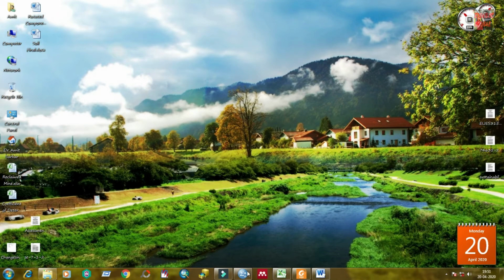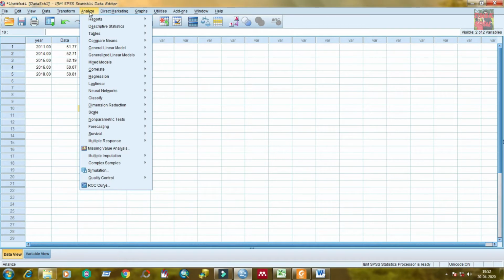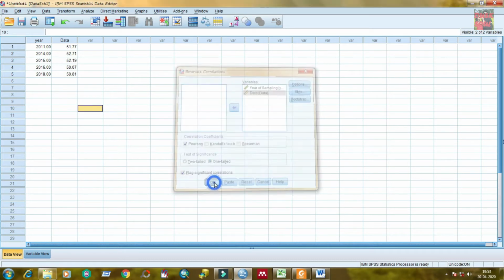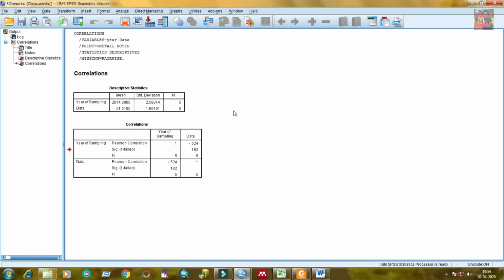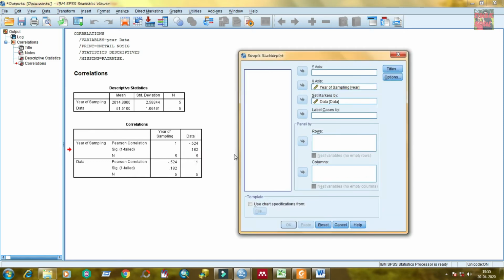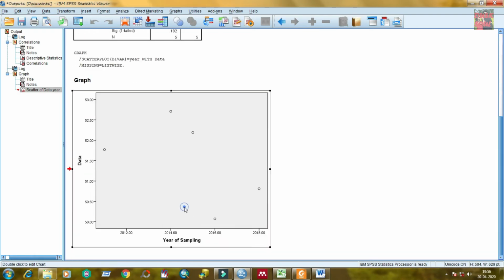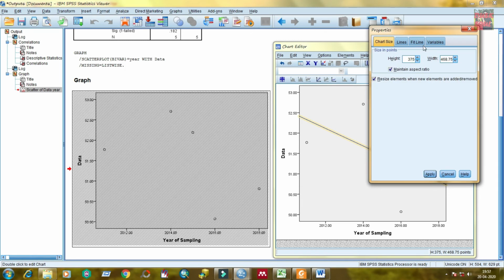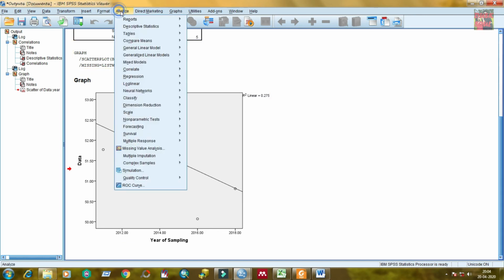Bivariate Correlation in SPSS | Pearson Correlation | Multiple Regression | R Square | Scatter Plot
SPSS is one of the popular and useful software for expanding statistical techniques. Correlation  is very much essential nowadays in research work. Bivariate Correlation has been calculated and explained in SPSS software. Alongside Pearson Correlation, Multiple Regression, R Square, test of significance, multinominal logistic correlation, Scatter Plot is also been explained